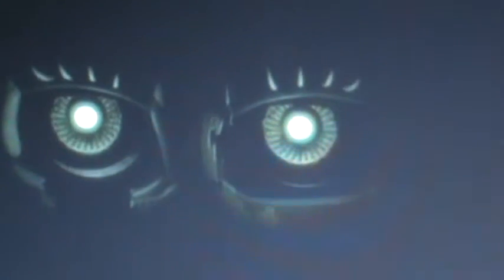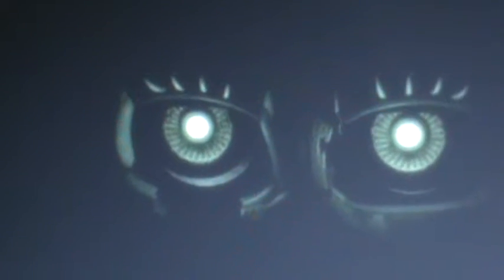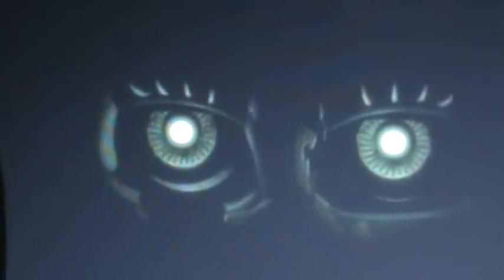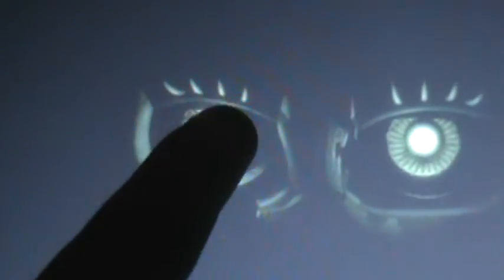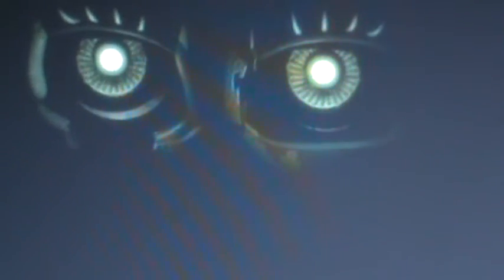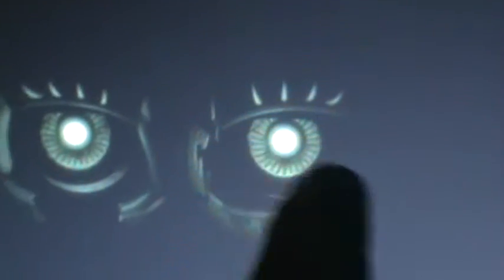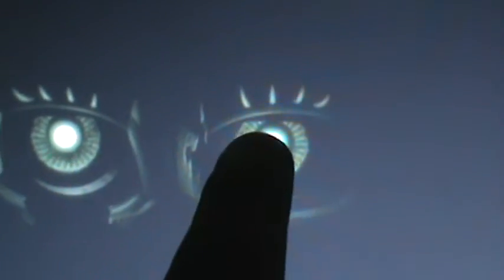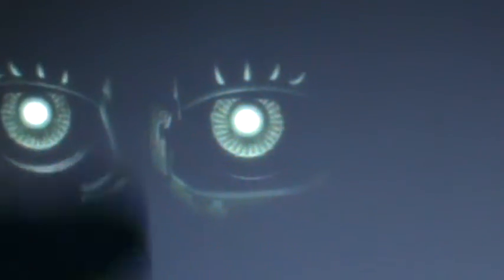FNAF 6 Image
i forgot to say that if you save the image it says "I AM STILL HERE."